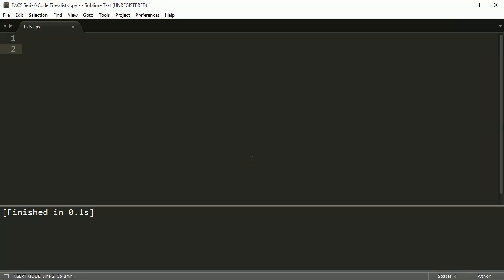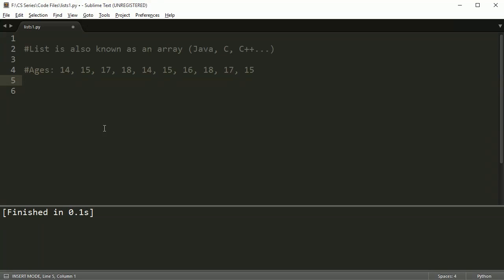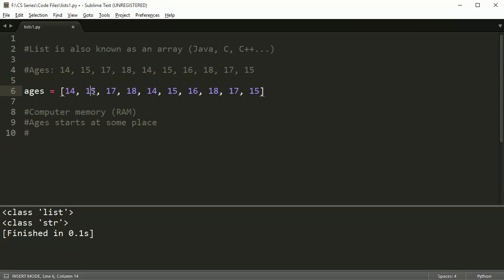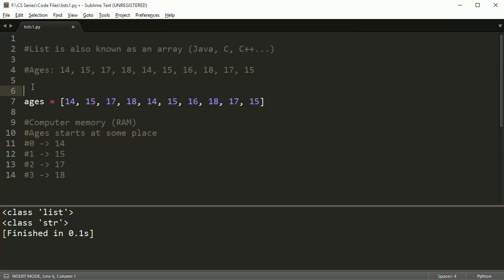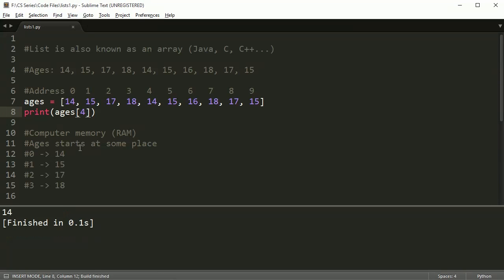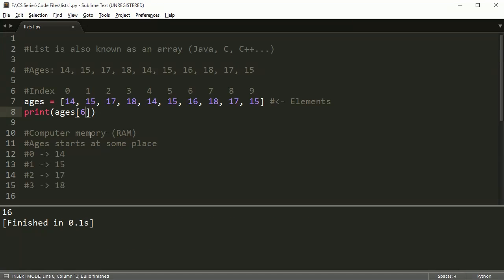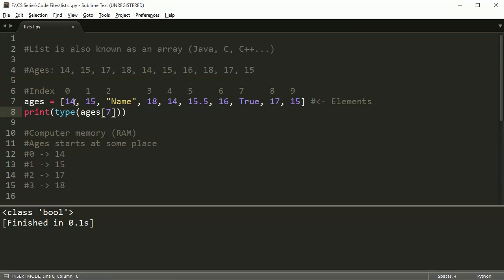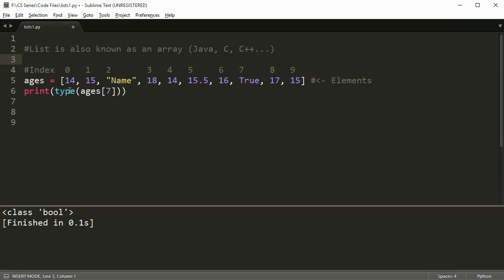Python Programming Series (Lists 1): Creating and accessing elements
In this video we learn to create lists, what an index and element are, and how to access the values.